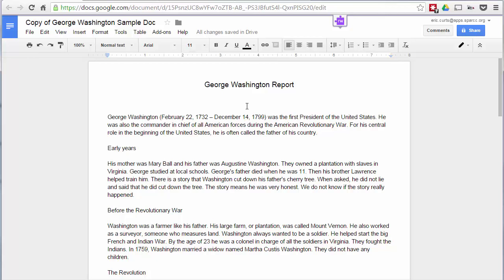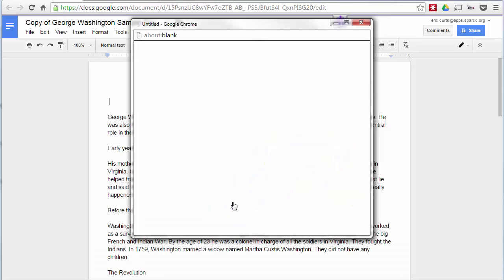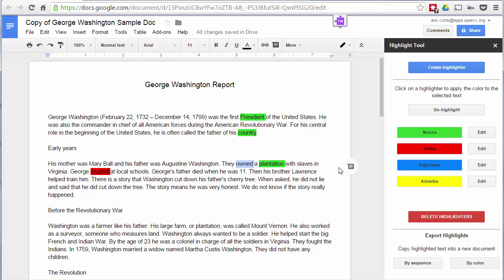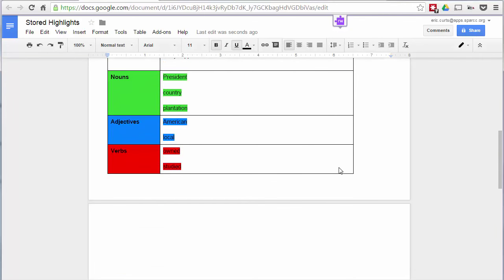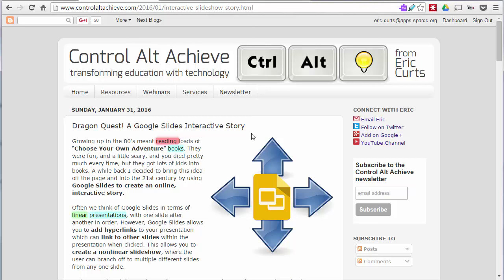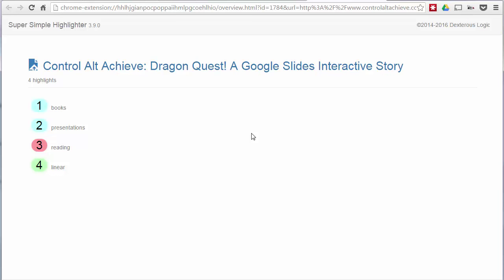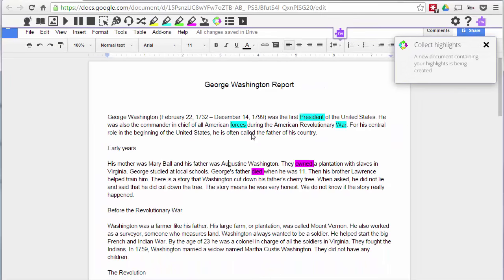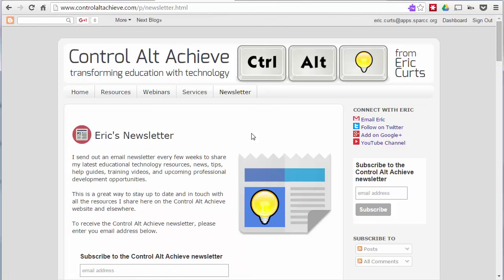The Best Highlighting Tools for Students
Learn about the best Chrome extensions and Google Docs add-ons for students to use for highlighting and collecting highlights, including Highlight Tool, Super Simple Highlighter, and Read & Write for Google Chrome.